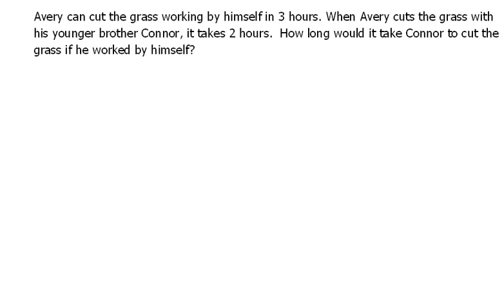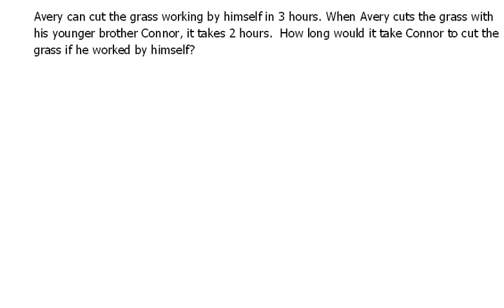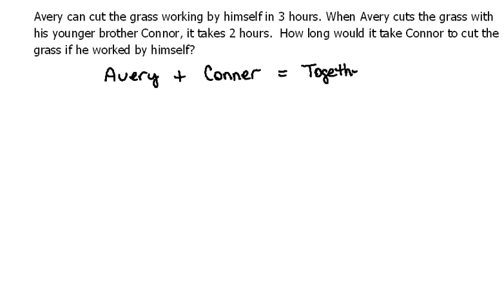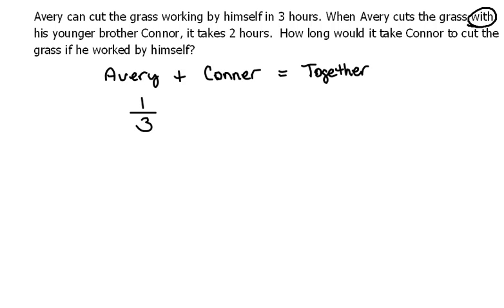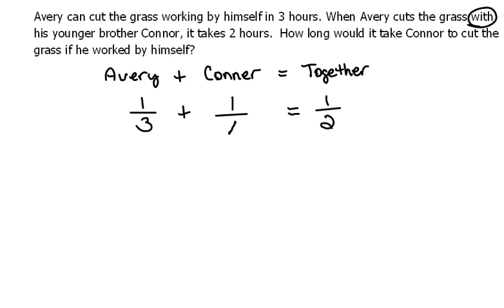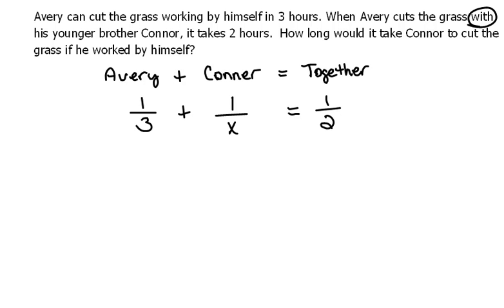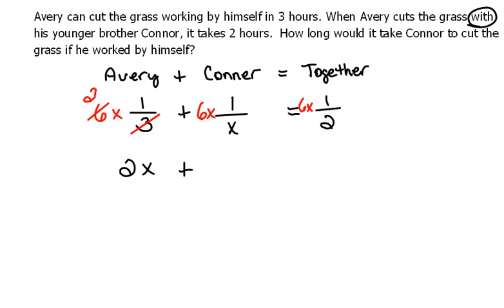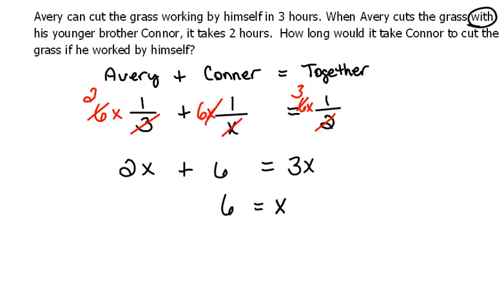Solving Work Problems pt. 2 5.6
How to solve work problems